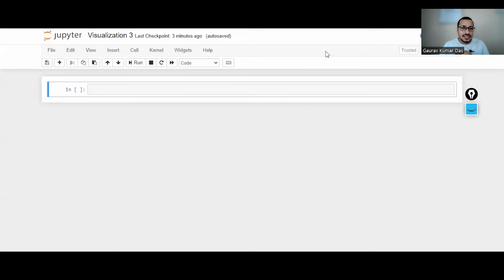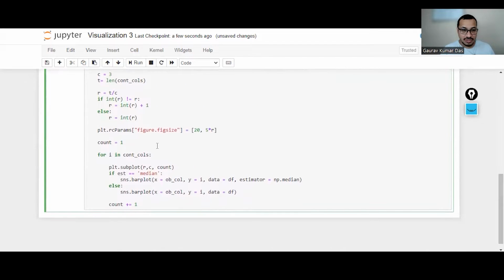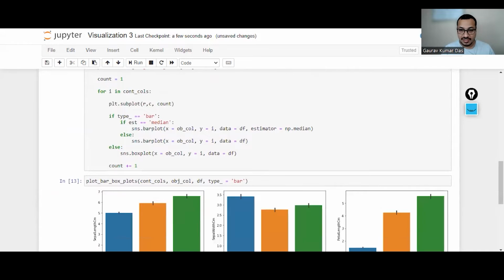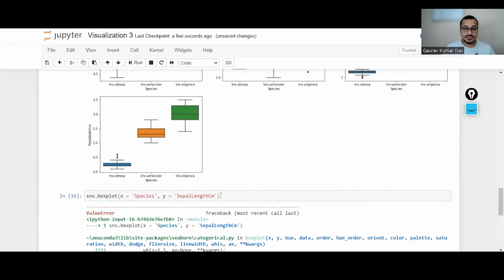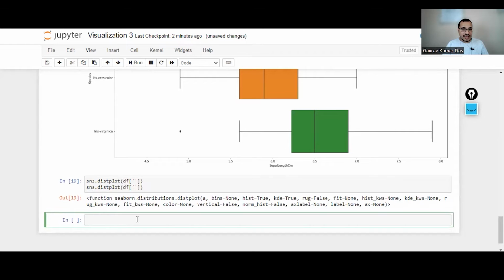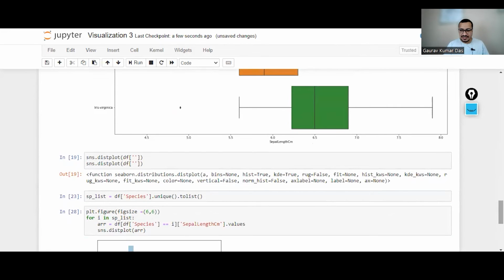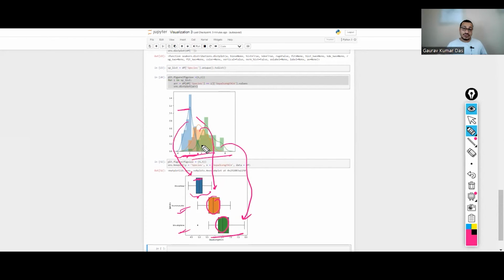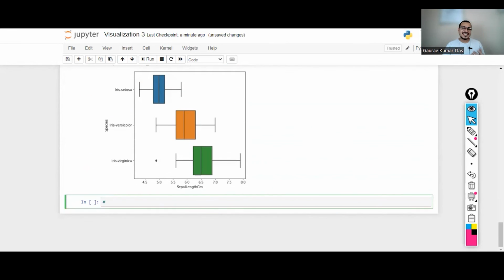Python Visualization | Part 4